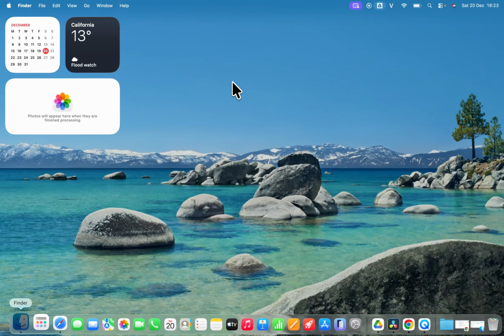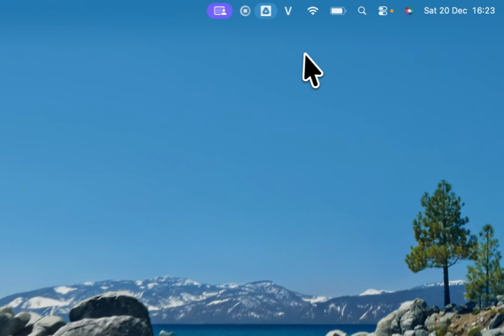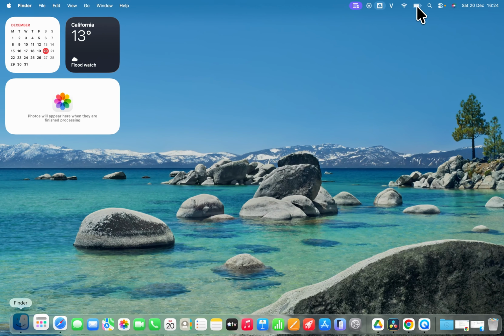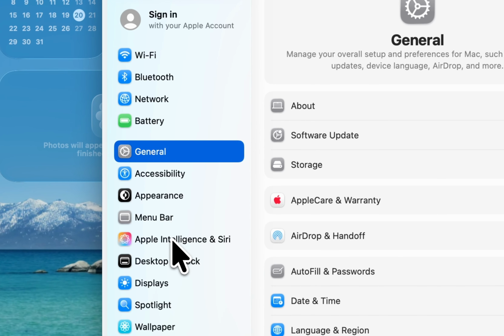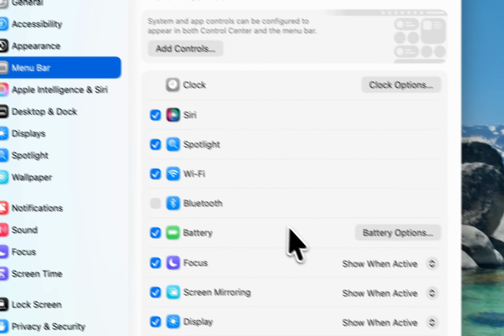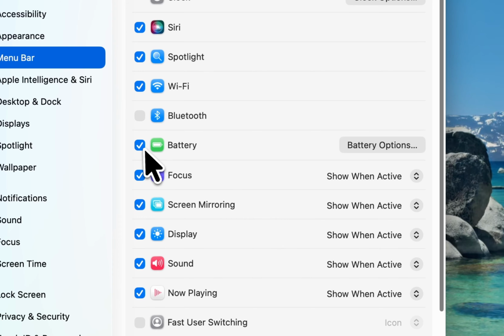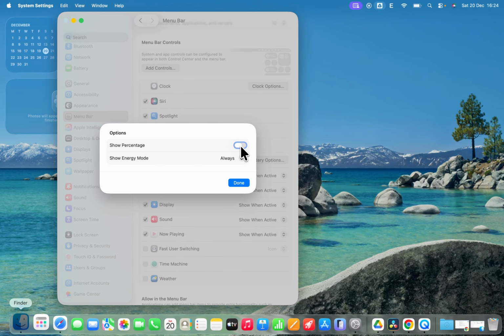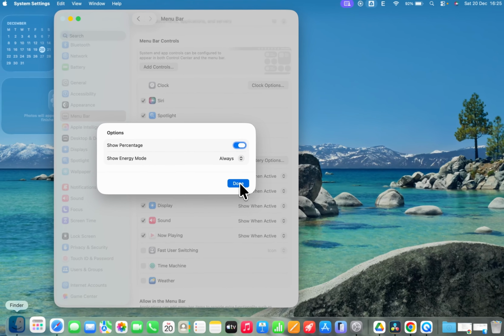How to Show Battery Percentage on Macbook (macOS 26)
In this video, I will show you how to display battery percentage on MacBook running the new macOS 26. If you don't see the battery number, you can easily enable it in System Settings. We will navigate to the Menu Bar settings and toggle on the Show Percentage feature. This is a quick and easy guide for all Mac users.